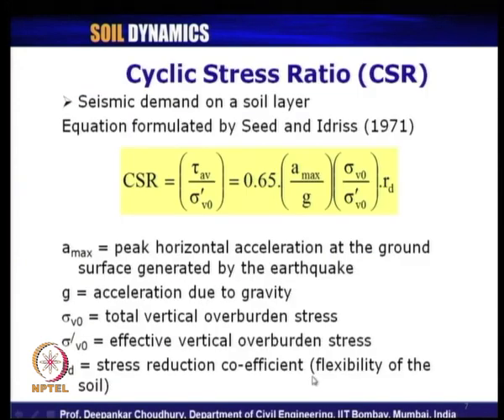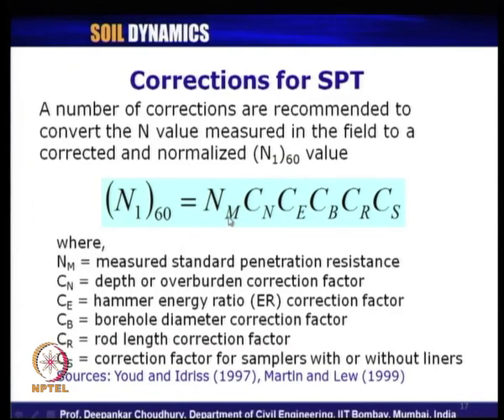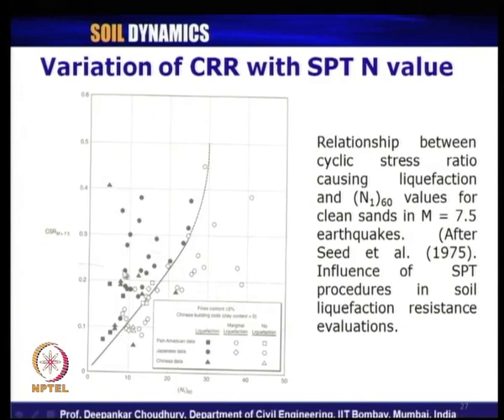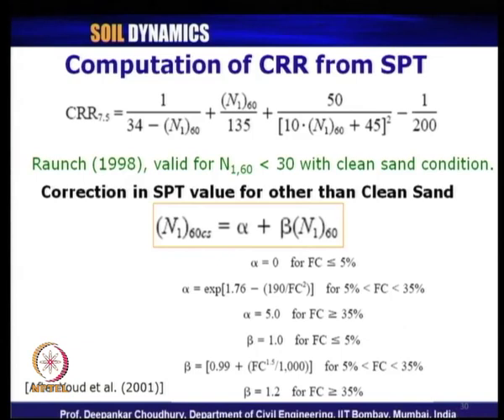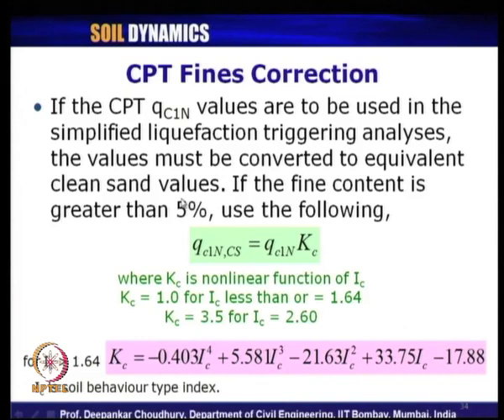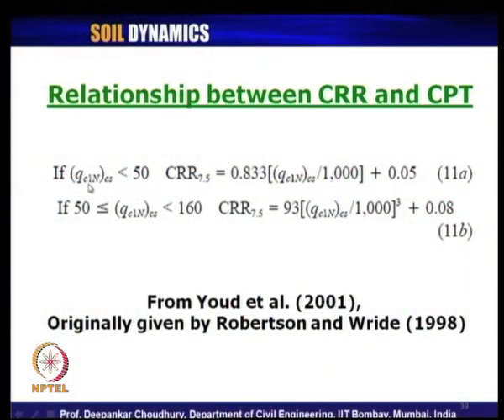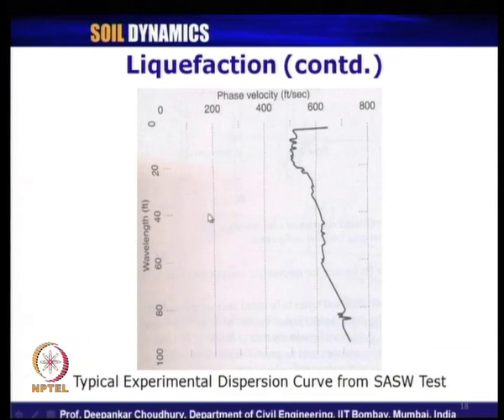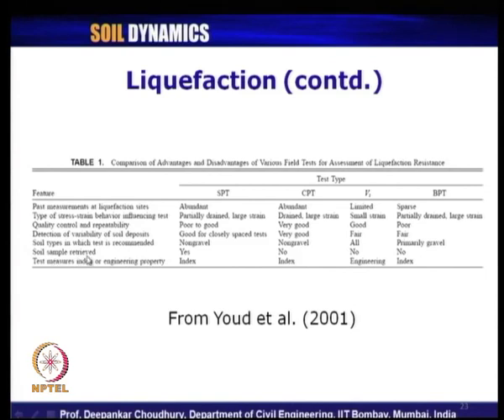Mod-04 Lec-24 L24-Becker Penetrometer Test (BPT), Cone Penetrometer Test (CPT), SPT v BPT, SASW Test